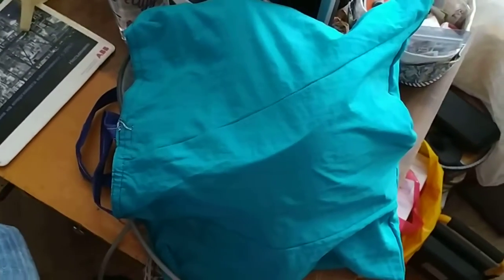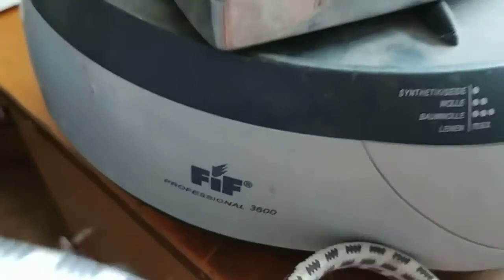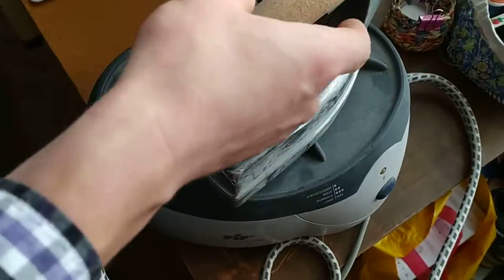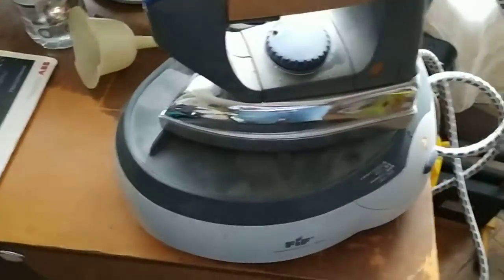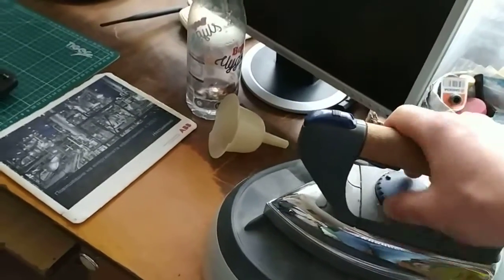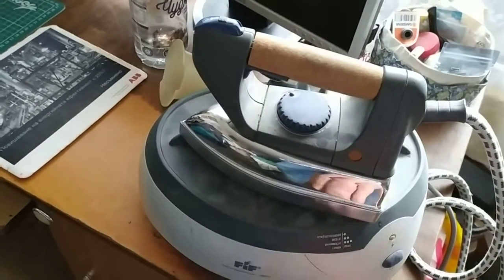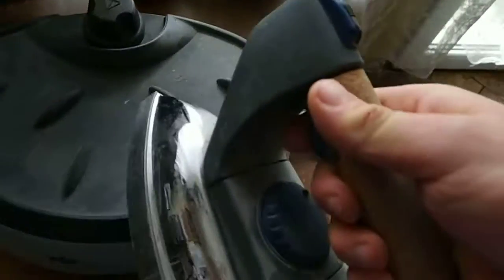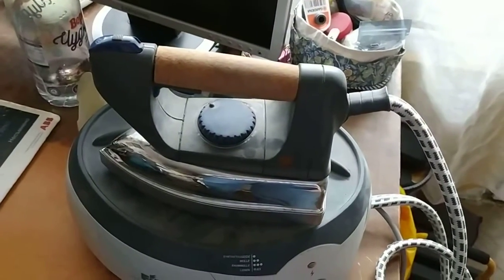Fixing Steam generator iron FIF 6285 Part 1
Ariete 3000 Ariete 3600 FIF Professional 3000 Inotec 6285